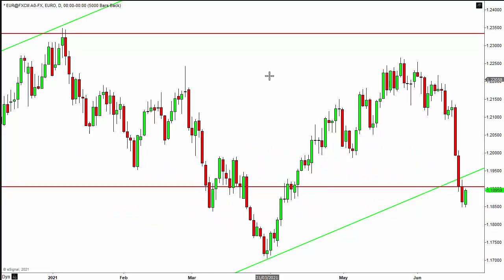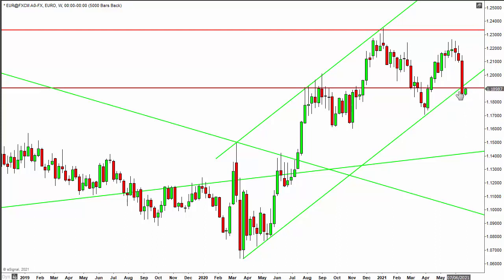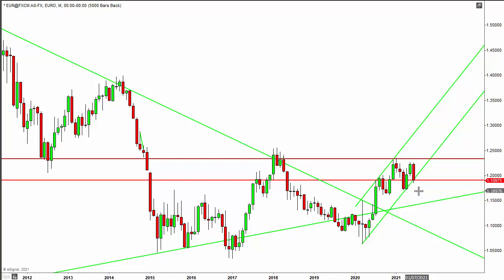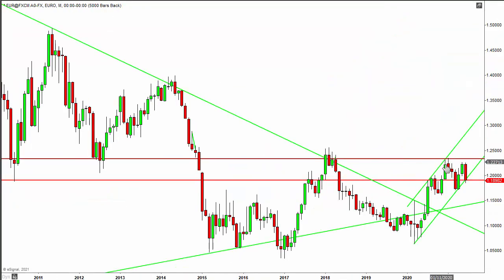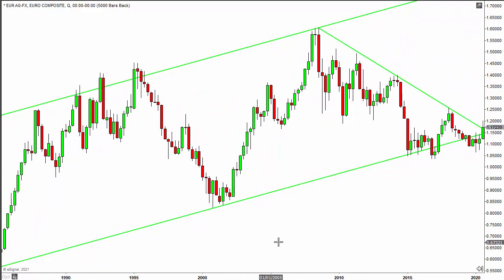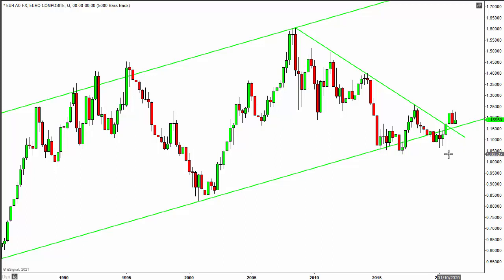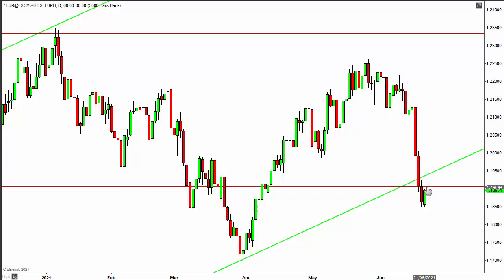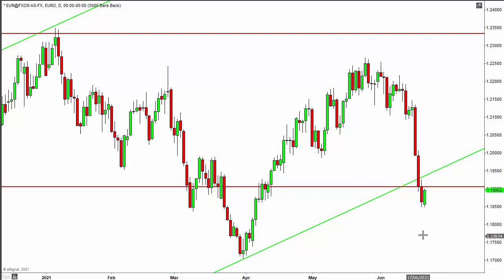Naked analysis of the Dollar....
In today's video I stripped everything off and went through full analysis of the Euro and dollar market.